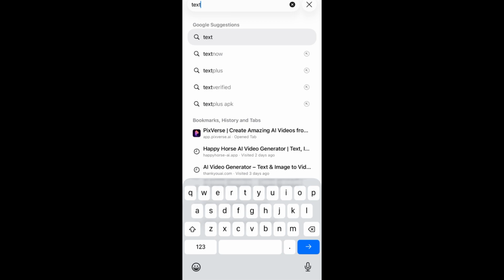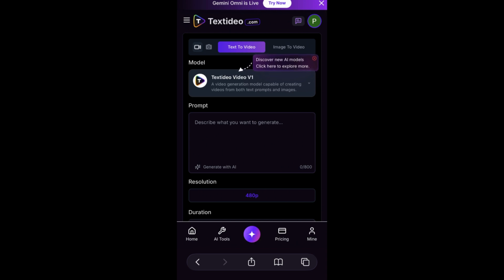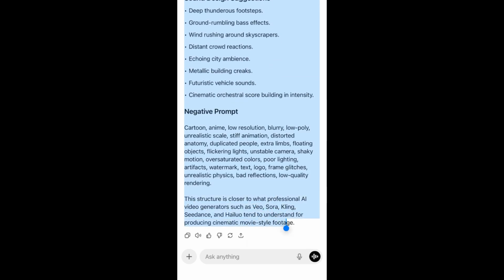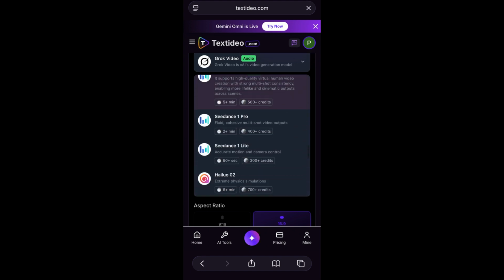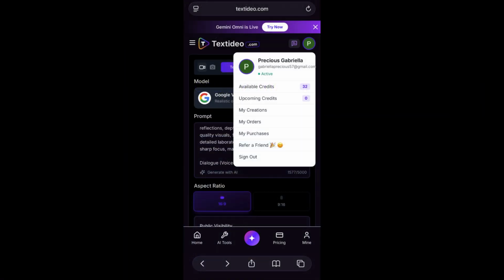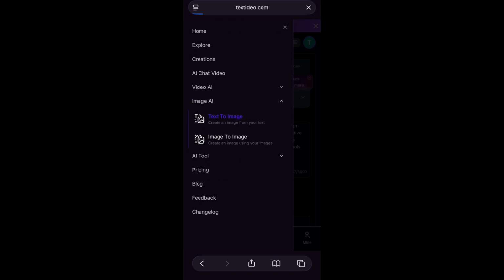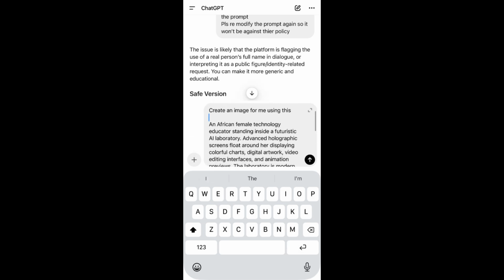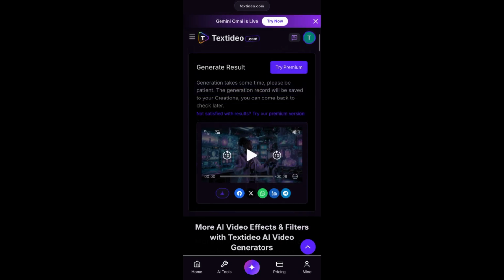How to Use Grok Al, Seedance 2.0 & Veo 3 for FREE No GPU, No Watermark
Learn how to use Grok AI, Seedance 2.0, and Veo 3 for FREE with no GPU required and no watermarks on your final videos! In this AI tutorial, I show you the best free AI video generators available right now so you can create high-quality content without a high-end PC.

Many creators struggle with high subscription costs or hardware limitations, but today I’m breaking down the exact steps to access Grok AI, Seedance 2.0, and Google Veo 3 for $0. Whether you are looking for a Seedance 2.0 tutorial or want to know how to get free AI video generation, this guide has you covered.

In this video, you will learn:
✅ How to sign up and use Grok AI for free.
✅ Step-by-step guide to generating videos in Seedance 2.0.
✅ How to access the powerful Google Veo 3 model.
 ✅ The secret to removing watermarks without paying for premium.
✅ How to bypass GPU requirements for AI video.

Which of these Al tools are you most excited to try first?

⏰Timestamps:
• 00:00 - Introduction to the free Al video generation platform (Testideo.ai).
• 00:32 - How to sign in and get free daily credits.
• 00:54 - Navigating the interface: Video Al and Text-to-Video options.
• 01:22 - Exploring the Al models (Grok Al, Seedance, Veo, etc.).
•01:54 - Tutorial: Generating a video using Grok Al and ChatGPT prompt:
• 03:25 - Tutorial: Generating a video using Google Veo.
• 04:30 - How to check your remaining credits.
• 05:09 - Pro Tip: How to get more credits by switching accounts.
• 05:51 - Tutorial: Using Text-to-Image features.
• 07:12 - Tutorial: Using Image-to-Video features with Seedance.
• 07:57 - Final editing tips: Using CapCut and removing watermarks.
• 08:22 - Outro and call to action.

Monitizable YouTube niches
trending Al niche 2026
3D character animation Al
easy Al videos for beginners

how to make documentary videos with ai
fern style documentary tutorial
fern documentary ai filmmaking tutorial
faceless youtube channel ai
create videos with chatgpt
google flow ai tutorial
Nanobanana ai image generation
Veo 3 animation tutorial
Eleven labs voiceover tutorial
youtube automation documentary
ai content monetization
how to go viral with ai videos
ai workflow
best ai tools for youtube
make money with ai videos 3